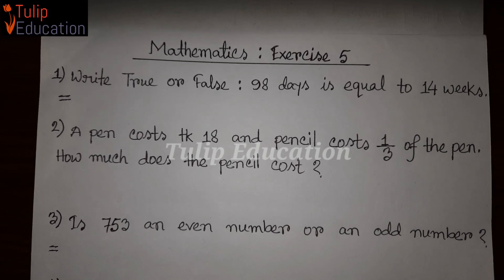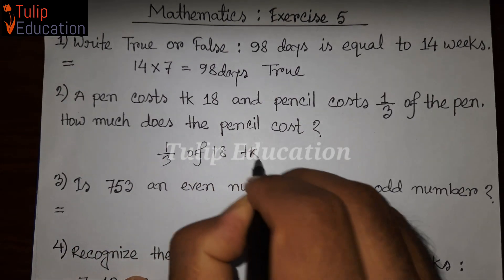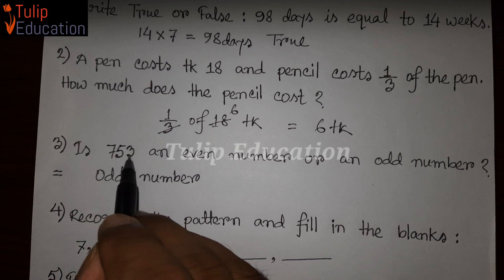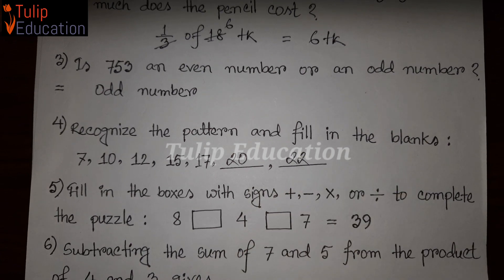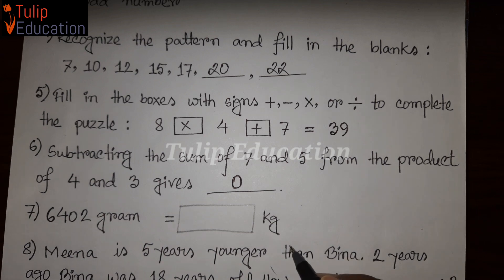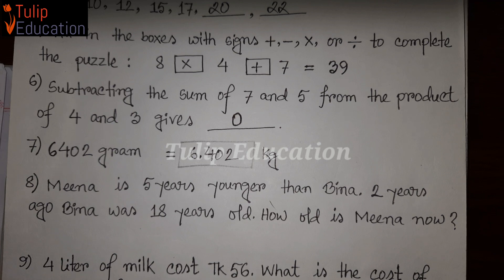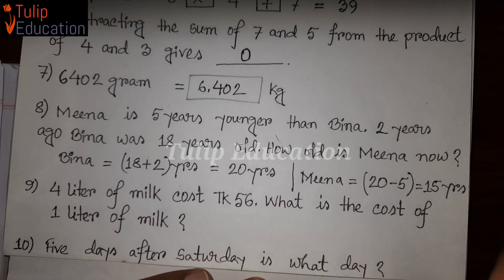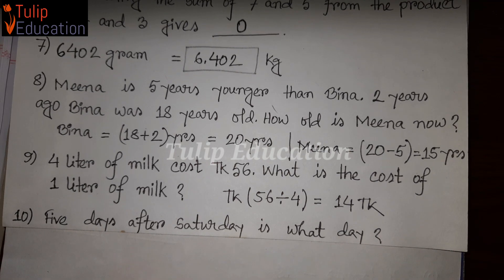Class 3 admission test of Dhaka Residential Model School and St. Joseph | Mathematics exercise 5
Dhaka Residential Model College; St. Joseph Higher Secondary School; Viqarunnisa Noon School & College; Motijheel Ideal School and College; Adamjee Cantonment College; Bir Shreshtha Noor Mohammad Public College;